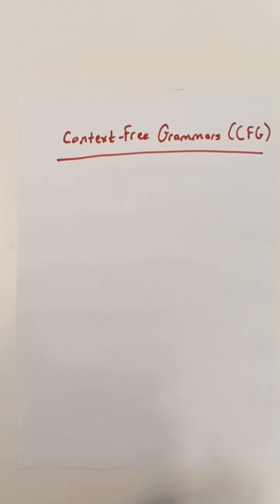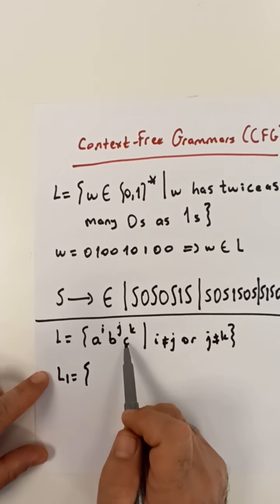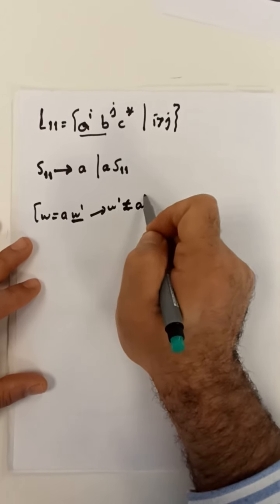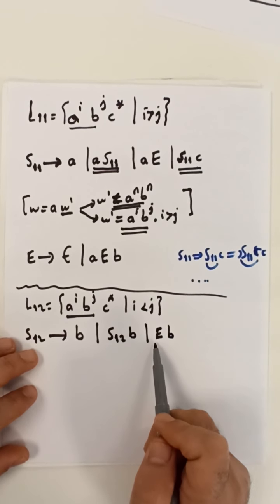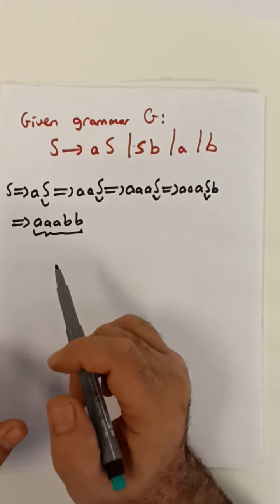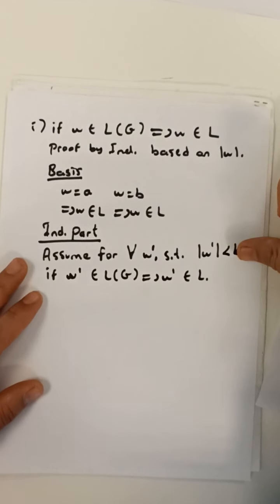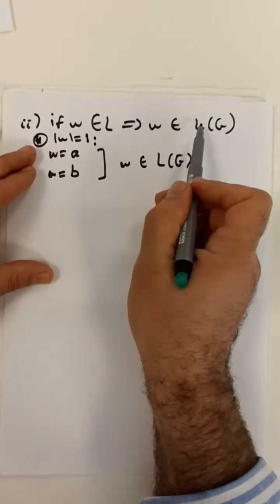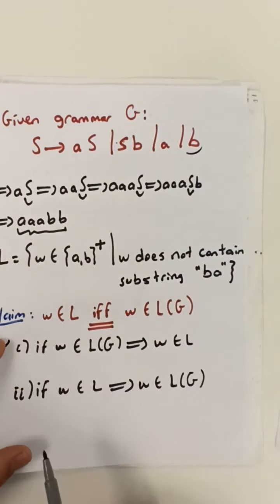CFGs for sample context-free languages